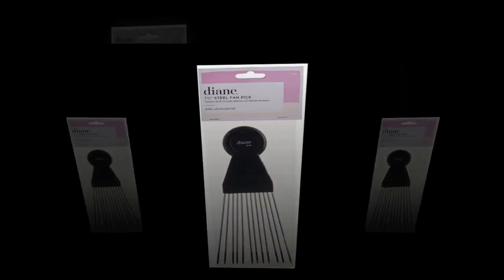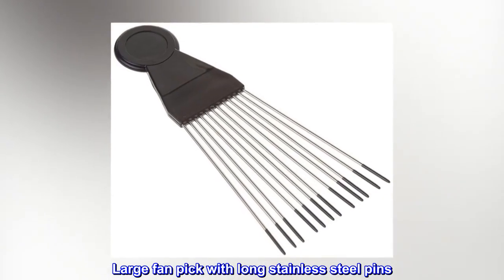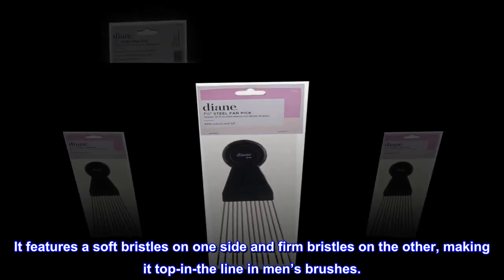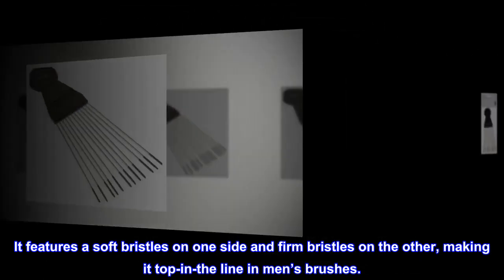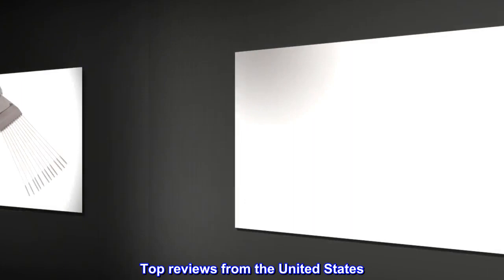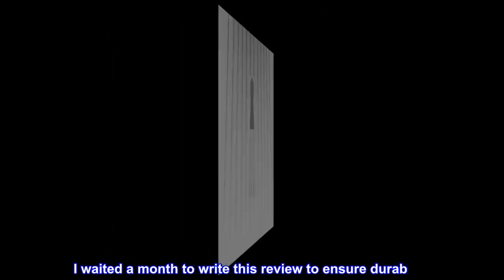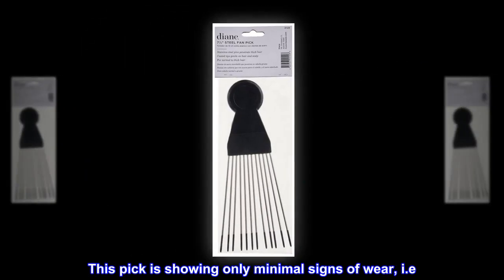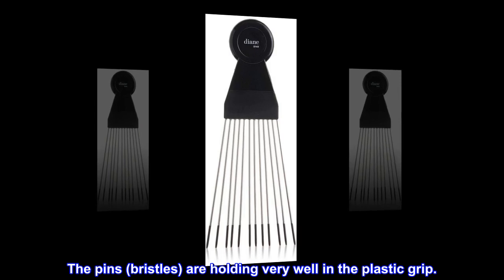Diane Fan pik comb, Black, Large (D149)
Large fan pik
Long stainless steel teeth with coated tips
Black color
Large fan pick with long stainless steel pins. With coated tips. Specially made with 100% natural boar bristle and varnished dark wood handle. It features a soft bristles on one side and firm bristles on the other, making it top-in-the line in men’s brushes.
Fan pick with stainless steel teeth. Specially made with 100% natural boar bristle and varnished dark wood handle. It features a soft bristles on one side and firm bristles on the other, making it top-in-the line in men’s brushes.
Not 12 count, But I LOVE this pick!!
I waited a month to write this review to ensure durability. I have a pretty thick afro at 4.5" long and bushy. This pick is showing only minimal signs of wear, i.e. the black plastic tips (seem only cosmetic). The pins (bristles) are holding very well in the plastic grip.